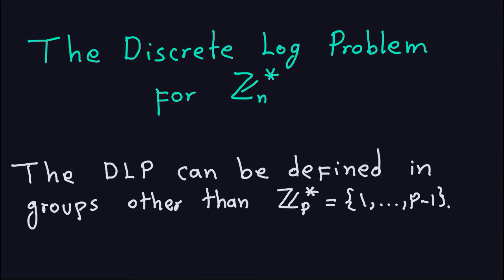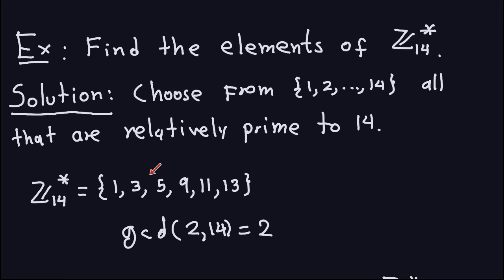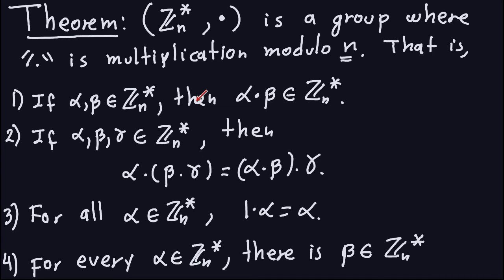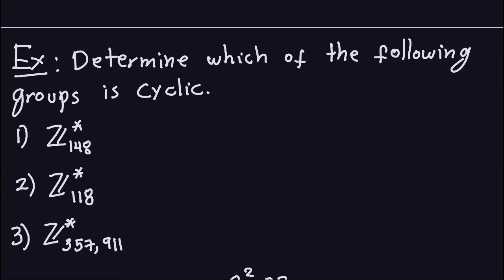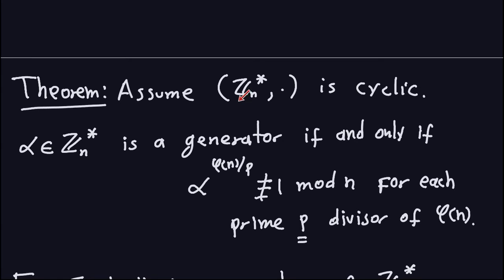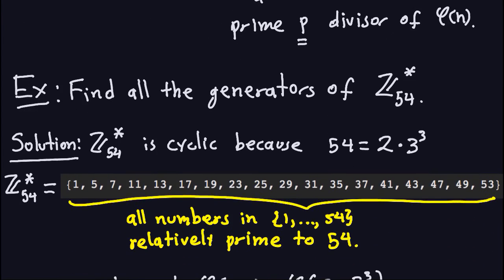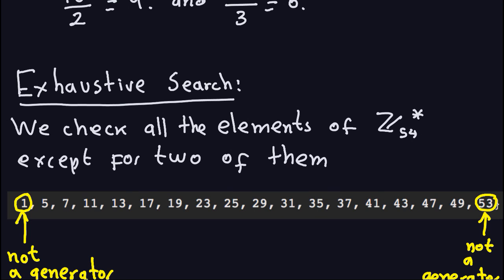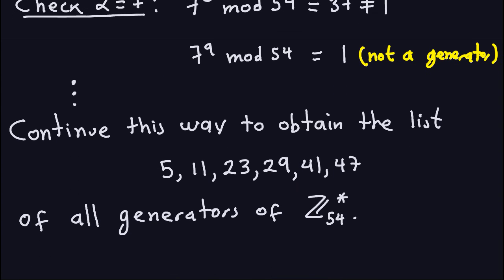Applied Cryptography: The Discrete Log Problem - Part 4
This video covers the background for the Discrete Log Problem in the group Zn*, where Zn* is a cyclic group. The group Zn* are characterized in cyclic and non-cyclic depending on the natural "n."
A test on how to obtain the generators of Zn* is described in this video.